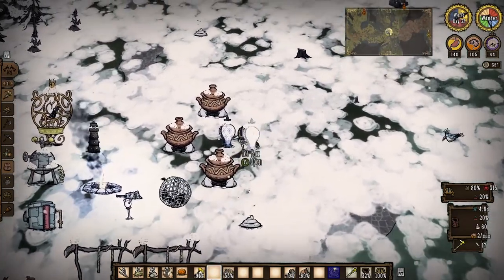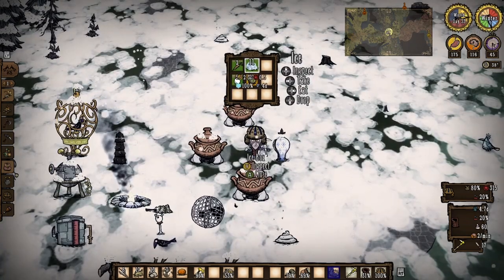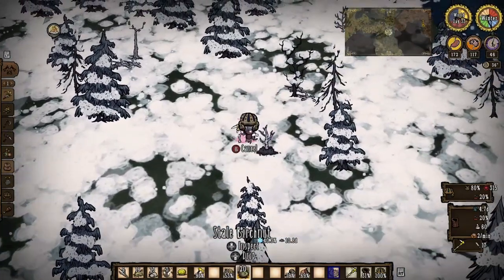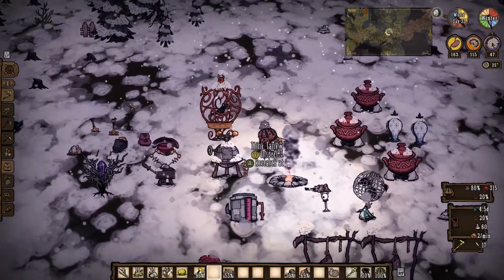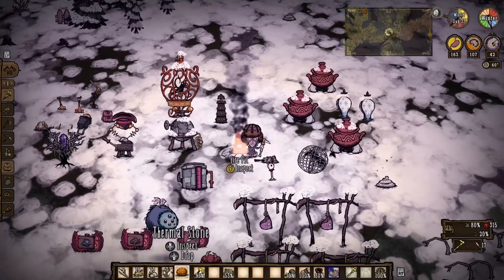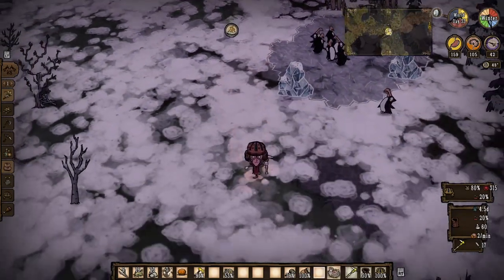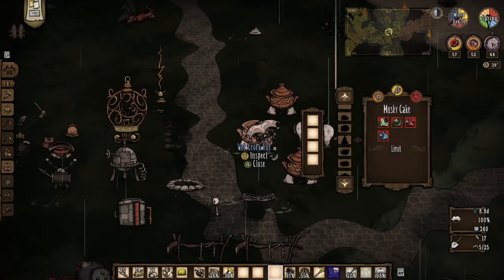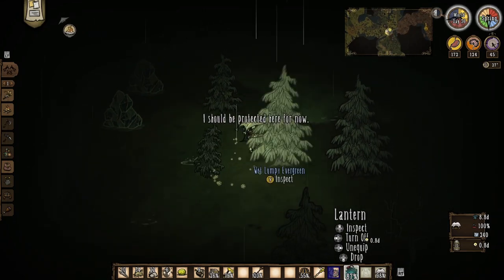Don't Starve Together - Spring Cleaning - Wanda No. 4